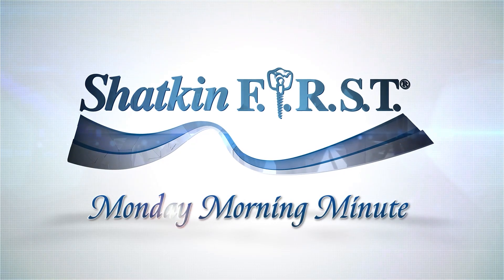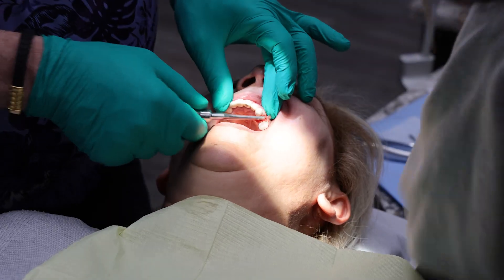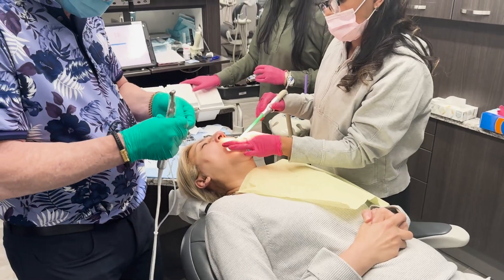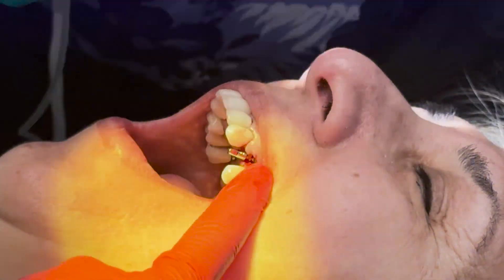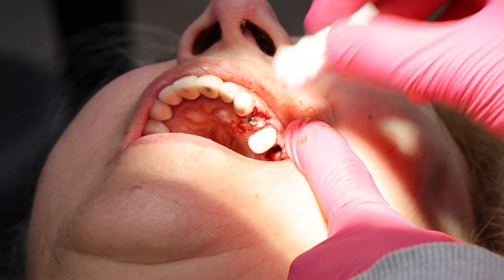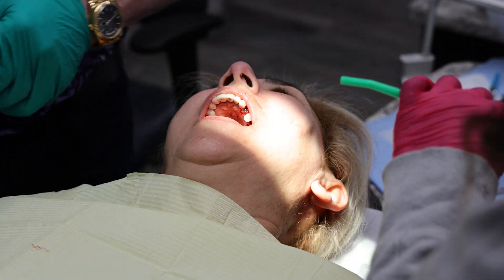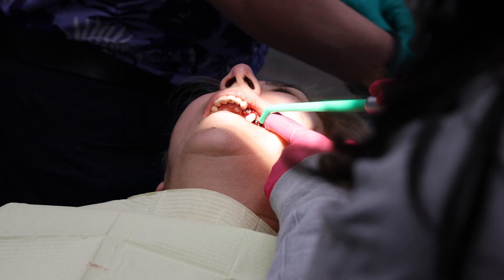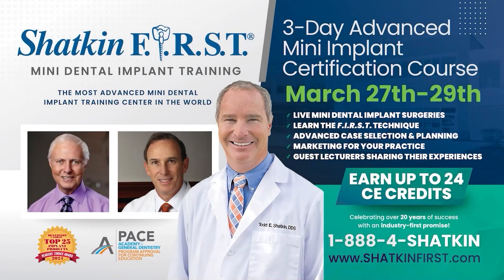🔴 Live Surgery: Immediate Extraction & Placement of #12 & #14 with Mini & Mono Dental Implants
In this week’s Monday Morning Minute, Dr. Todd Shatkin takes you inside the operatory for a step-by-step look at immediate mini implant placement following extractions. Watch as he removes severely decayed teeth (#12 and #14) and expertly places three mini implants—one mono at #12 (3.7 x 13mm) and two 2.5 x 11mm implants at #14. Using the Restore Plus bovine collagen plug, Dr. Shatkin ensures optimal socket healing, forming a matrix for new bone growth while maintaining antibacterial protection.

Want to elevate your implant skills? Join world-renowned experts Dr. Todd Shatkin and Dr. Gordon Christensen for our three-day Advanced Mini Dental Implant Course in Buffalo, NY, from March 27-29. Watch live surgeries, gain hands-on experience, and earn up to 24 CE credits while learning the latest in minimally invasive implantology, with an extra bonus optional third day with Dr. Samuel Shatkin Jr. teaching hands-on Botox.

Spots are filling fast—register now to secure your place!